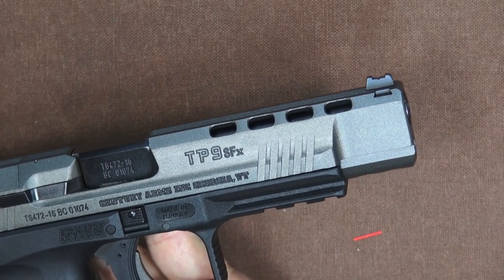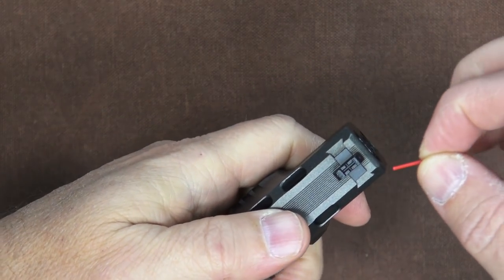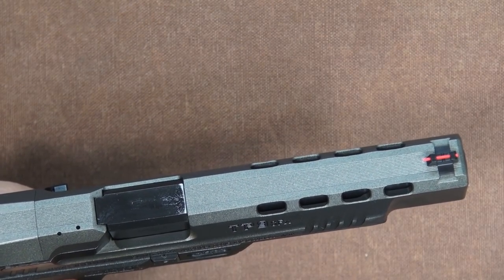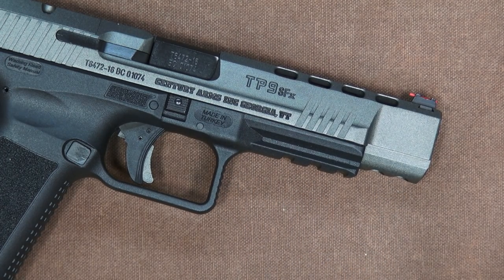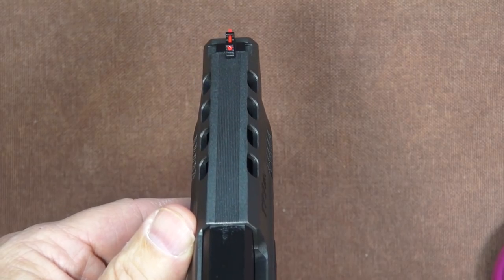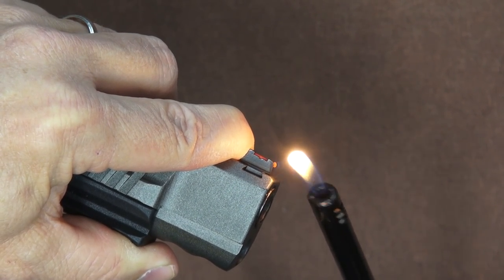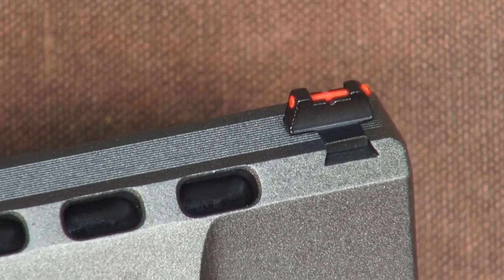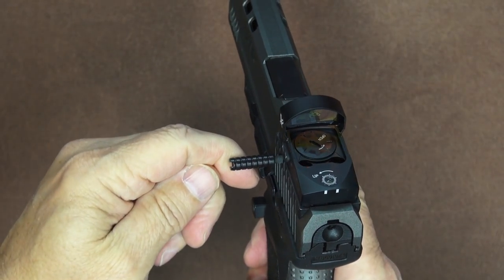Canik TP9SFX - New sight, New Optic, New Grip